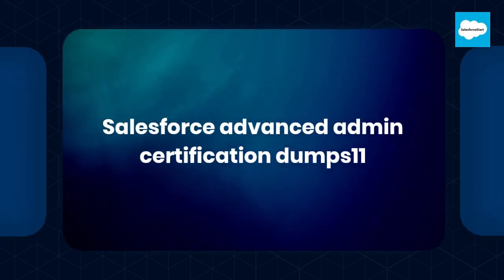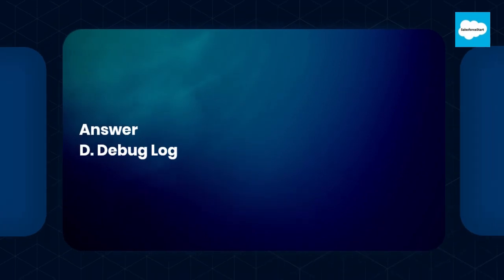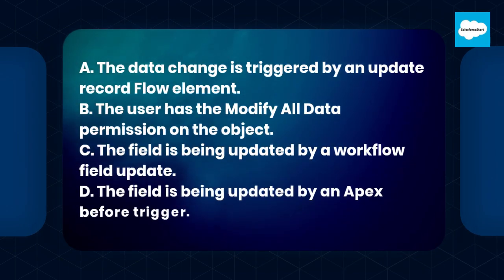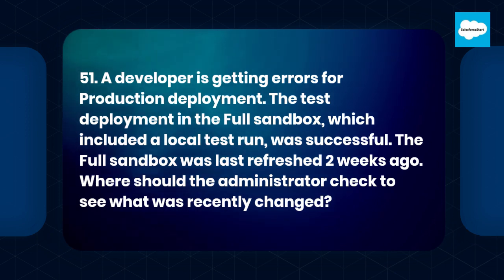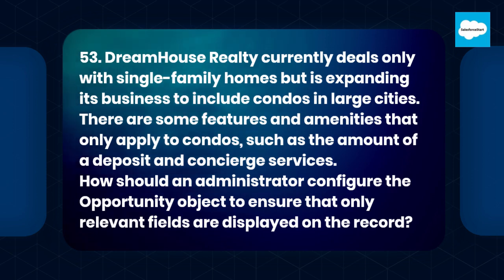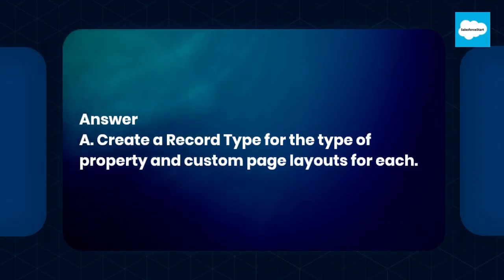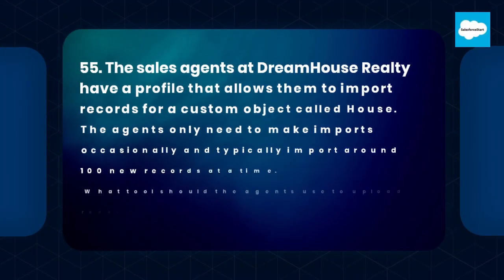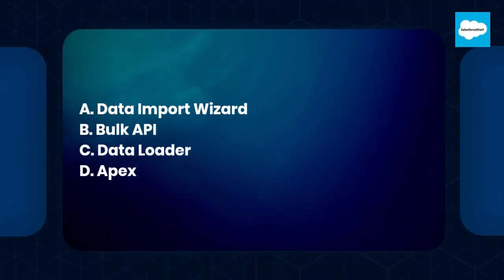Salesforce advanced admin certification dumps11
Salesforce advanced admin certification dumps
Salesforce Latest scenario-based  Interview  Questions :